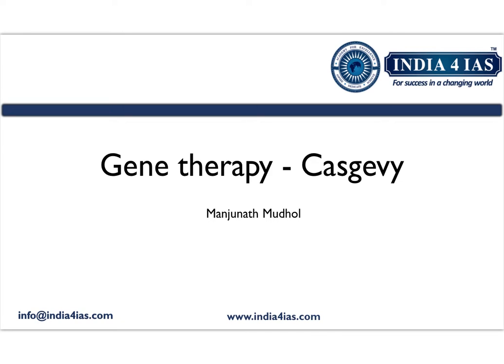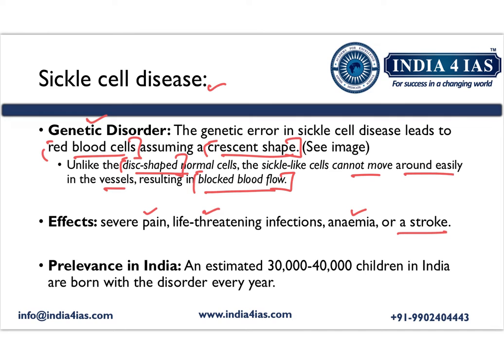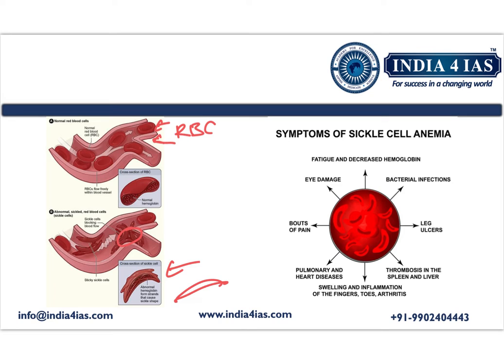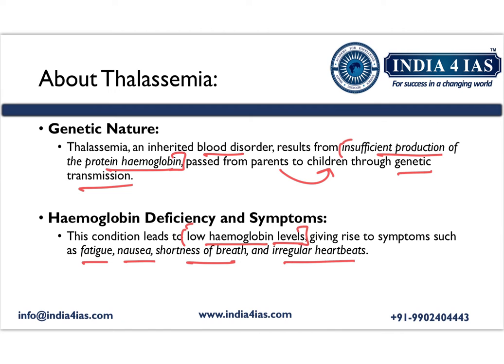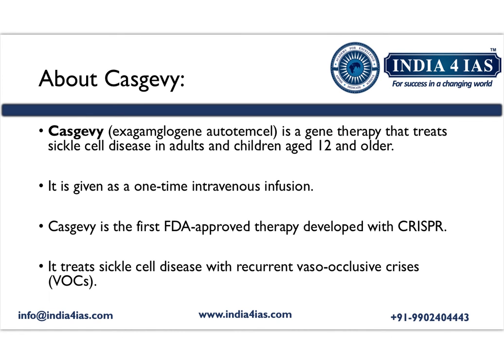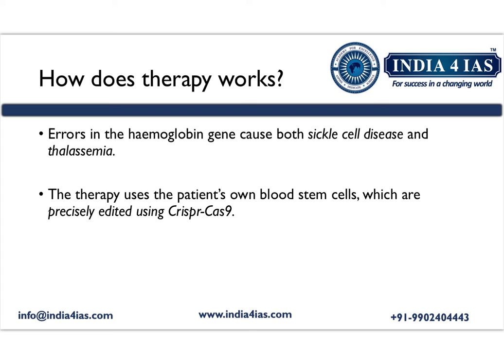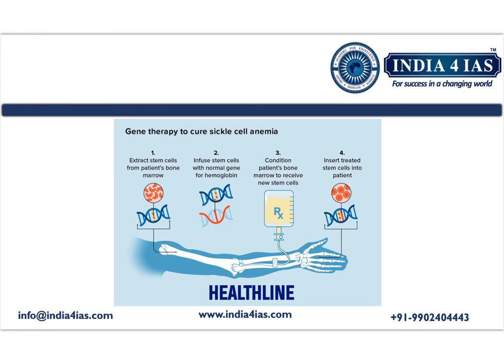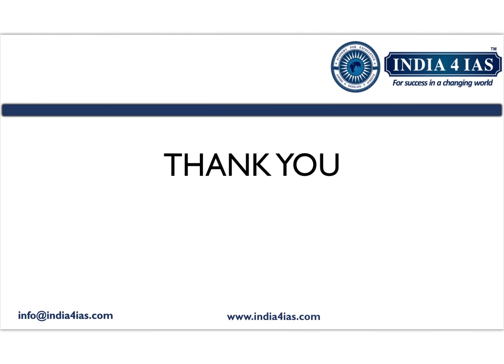GENE THERAPY - CASGEVY | UPSC GENERAL STUDIES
"Explore the groundbreaking Casgevy gene therapy for sickle cell disease! 🧬🌟 FDA-approved and developed with CRISPR, Casgevy offers a one-time intravenous solution for adults and children aged 12+. Learn how it targets vaso-occlusive crises, potentially transforming lives. Stay informed with Casgevy GeneTherapy SickleCellDisease MedicalAdvancements CRISPR."

Why India4IAS?